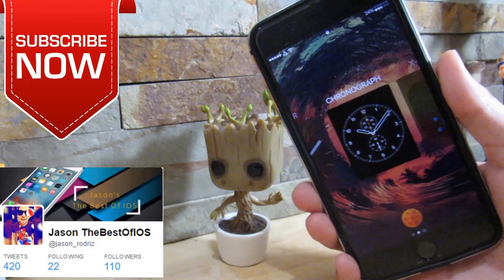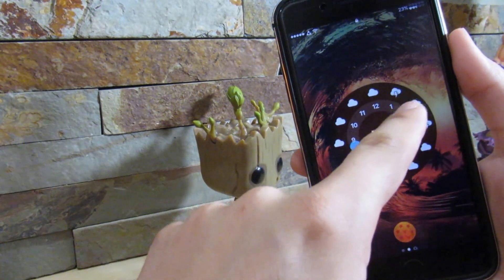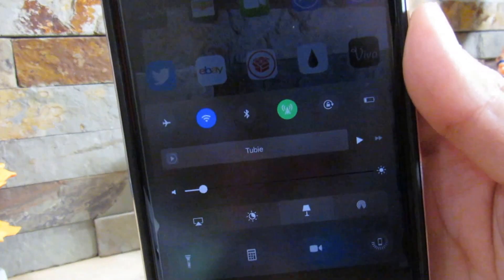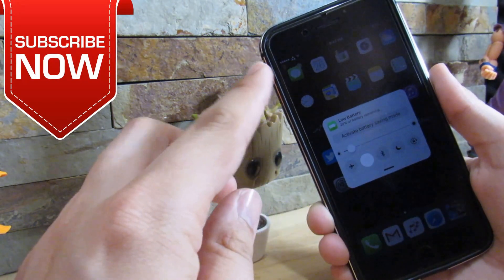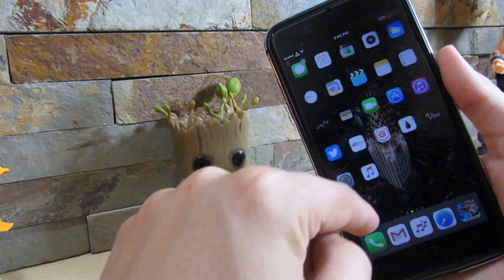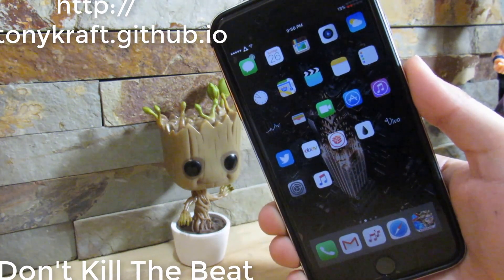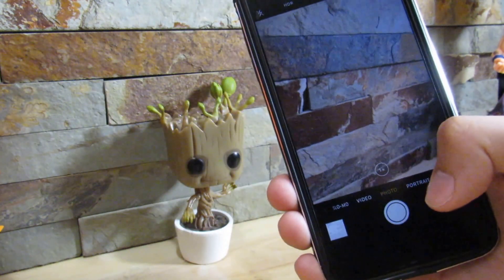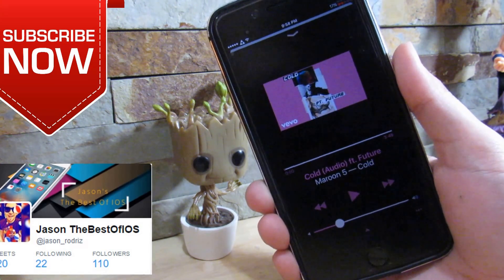TOP 10 iOS 10 - 10.2 Jailbreak Tweaks Part 10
Tweaks and repos listed in this video